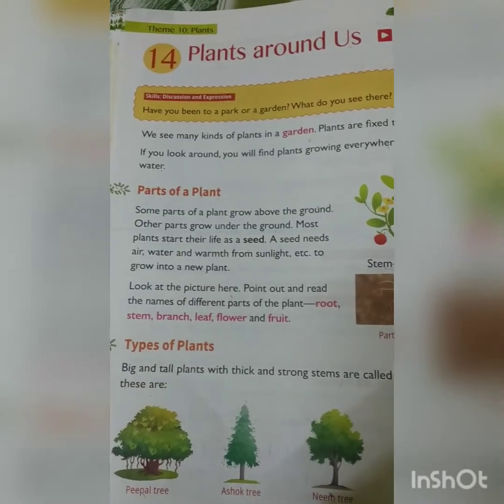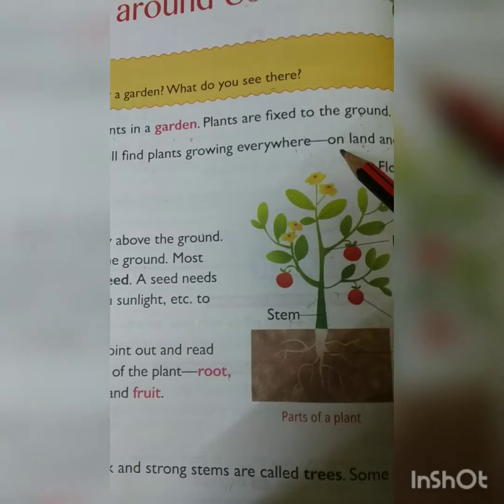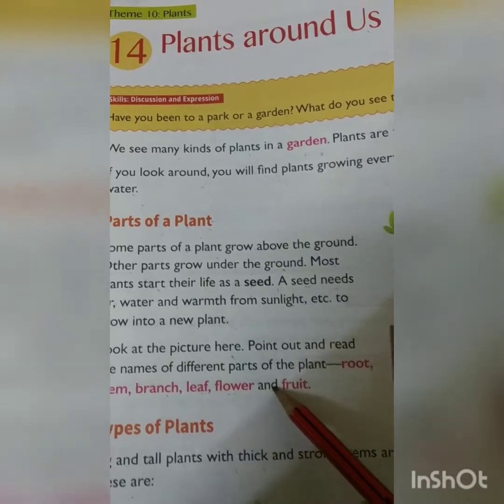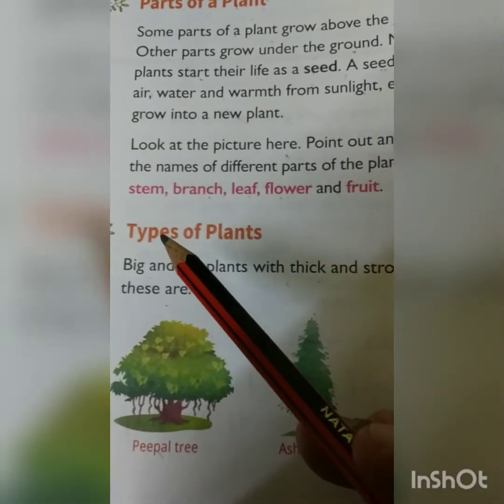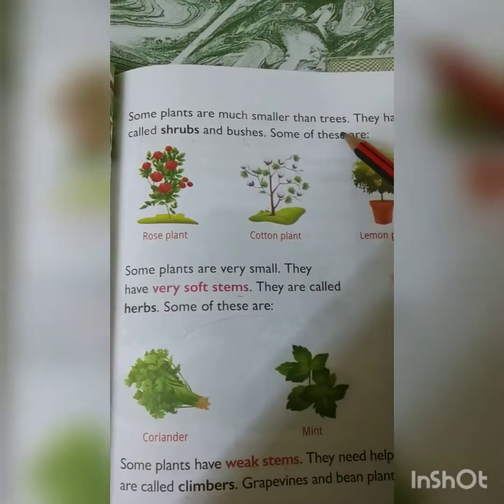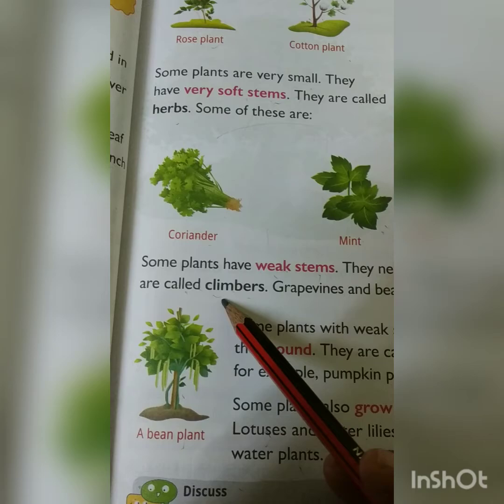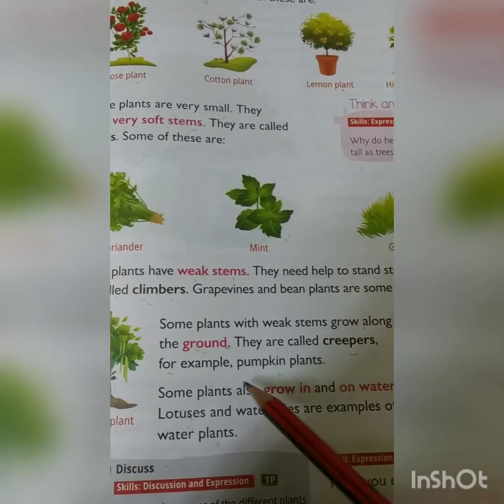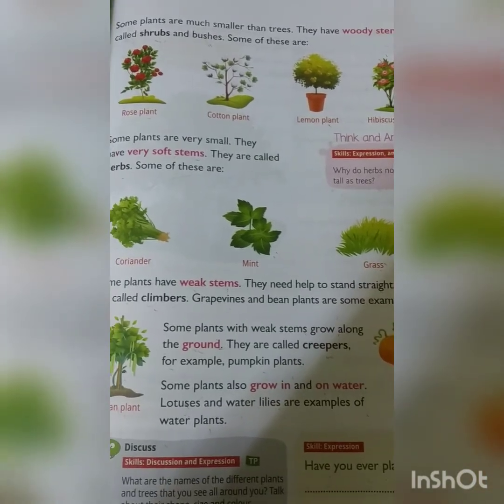Std- 1, EVS, cha- 14, Plants around us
Cw.
* Parts of plants
* Types of plants ( page-70-71)
Hw:
Read the cha- and learn.